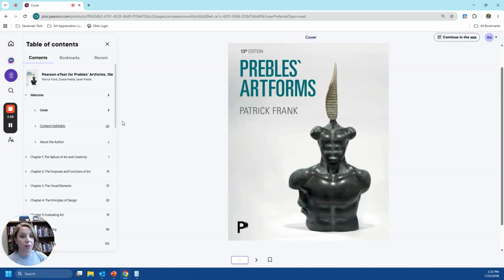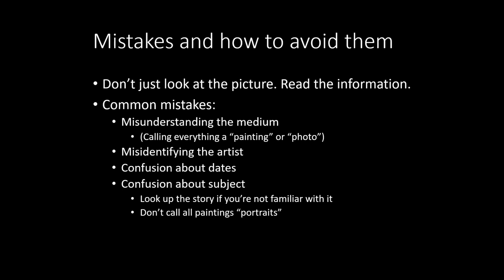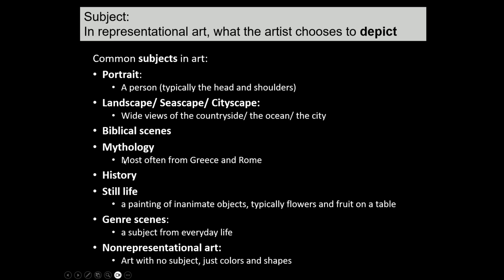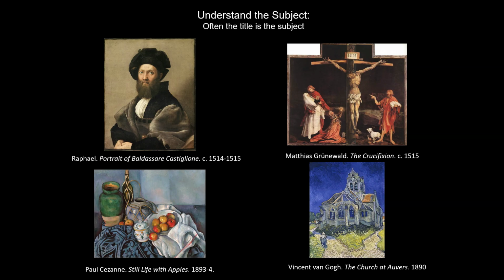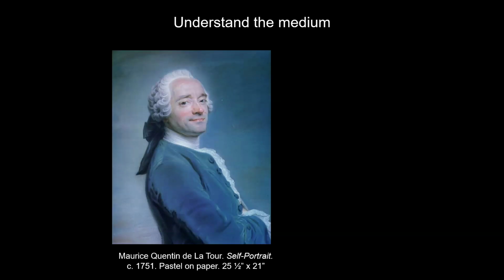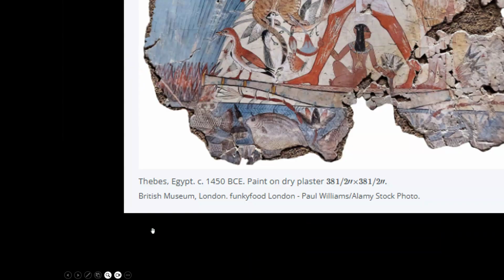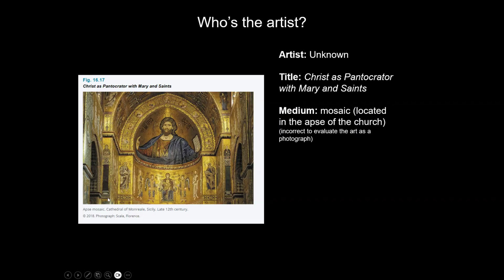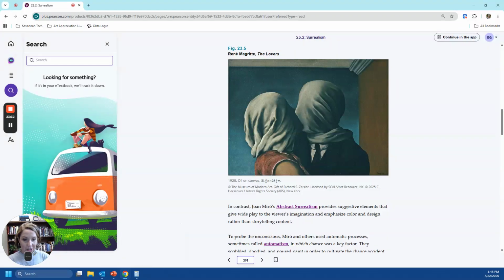How to Read an Art Label (v7.26)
Welcome to Art Appreciation! This video explains how to navigate the textbook and read art labels for tests and assignments. It emphasizes that test questions reference image numbers such as figure 23.5, so viewers must look up the work in the textbook rather than use outside sources. The presenter defines and shows how to correctly use key label terms including medium and subject, and warns against common mistakes like misidentifying the artist, medium, or dates. It also explains how to interpret titles, dimensions, and date formats such as BCE and CE, including circa and century dating (for example, the twelfth century means the 1100s).